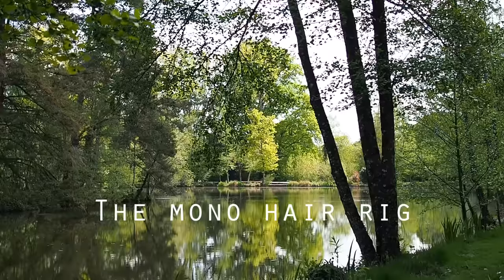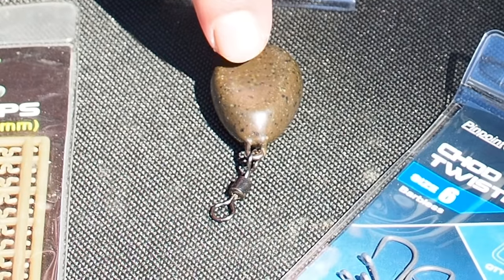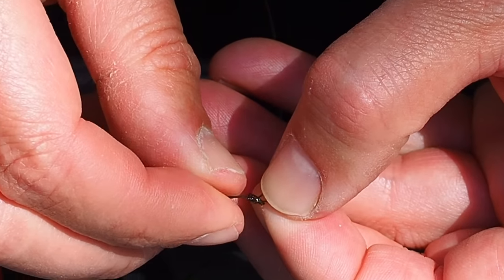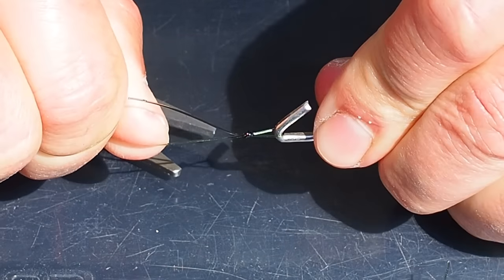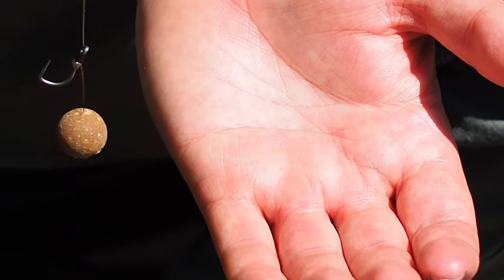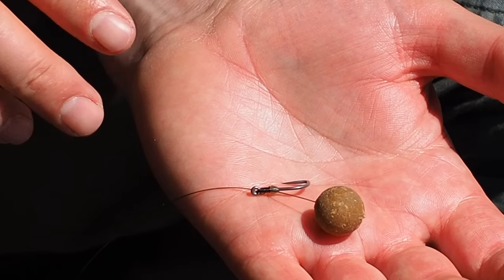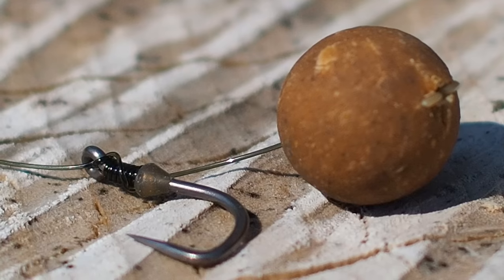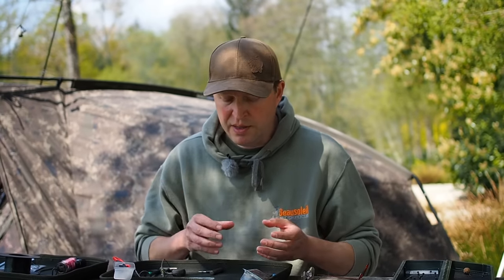BOOST Your Hair Rig With This POWERFUL Trick 👊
I’ve added a little twist to the classic hair rig design to improve its performance and I use it with a very effective running lead.

In this tutorial, I revisit an all time classic that has been around for 30 years: the mono hair rig. I’ve been fishing various versions of this rig for the last 3 years and I’ve learnt a lot about it. It may look very simple but there are some tiny little details that are so important to get right. I’ve added a little element to it which enhances its performance and I’ve caught some amazing specimens from a variety of waters while I’ve been testing it.

📳 Get in touch for a one-on-one tuition session with me by video call

⏰ *Timecodes*
00:00 Introduction
00:44 How to tie the hair rig with the knotless knot
13:03 The rig in detail
15:53 Rig options: popups and PVA
17:01 How to tie a simple running lead setup
20:49 Why is a running lead better than a lead clip
22:46 Attaching the rig to the lead setup
23:38 How the mono hair rig works
24:44 How I fish with the mono hair rig
26:58 How to set your clutch and prevent hook pulls with a running rig

🎣 *To make this rig, you need:*
Chod twisters
Nash pinpoint LED eye glass
Nash Bullet 20lb
Boilie stop
Cling on tungsten tubing
Hook bead (large)
For the lead setup:
Korda run rig rubber
Swivel lead
Scopex Squid 18mm boilies 5kg
Boilie stop